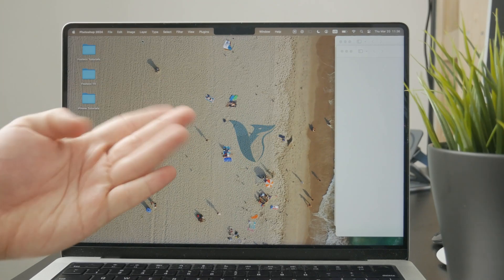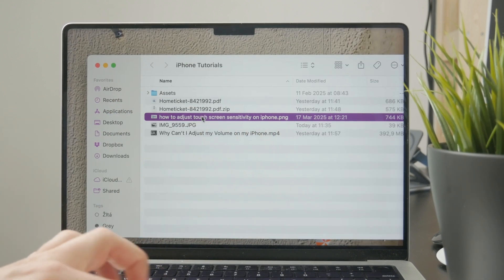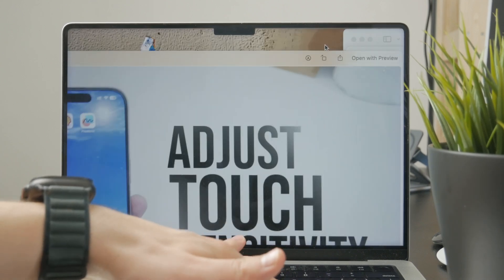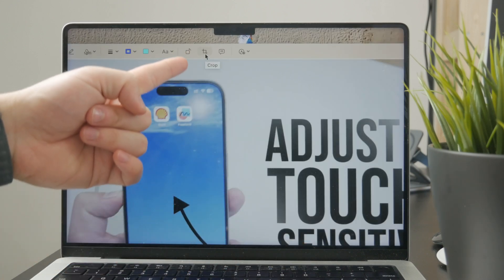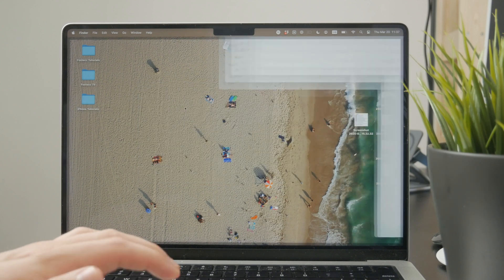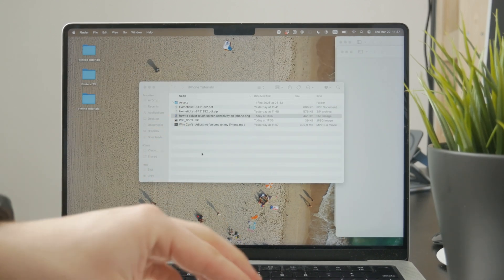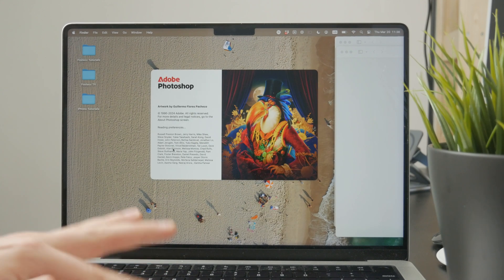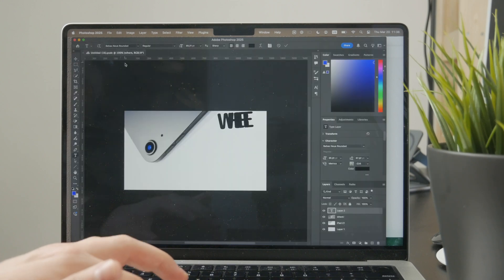How to Crop PNG on Mac (tutorial)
Need to crop a PNG image on your Mac? In this quick tutorial, I’ll show you the easiest way to trim and resize your PNG using built-in tools—no extra apps required!